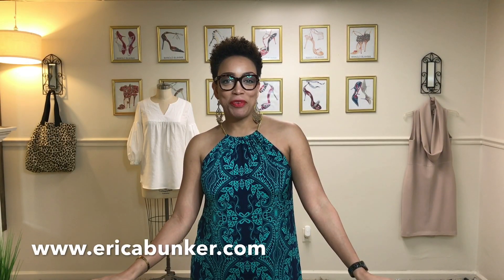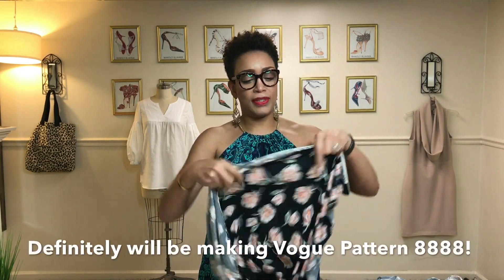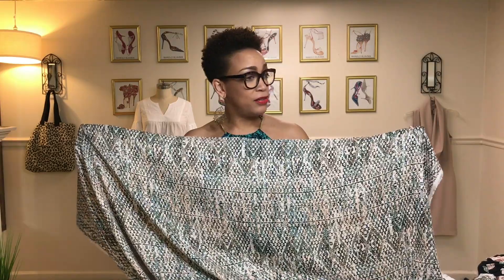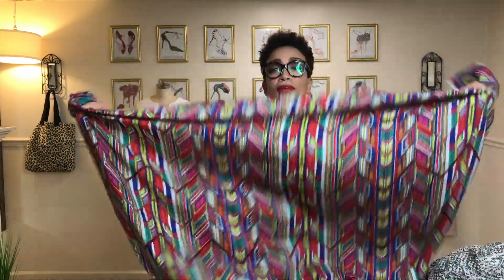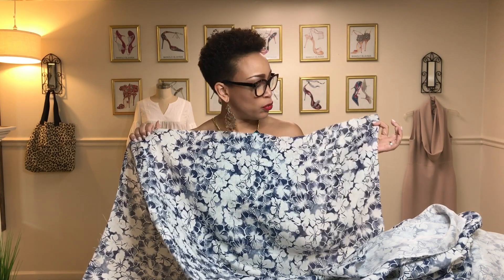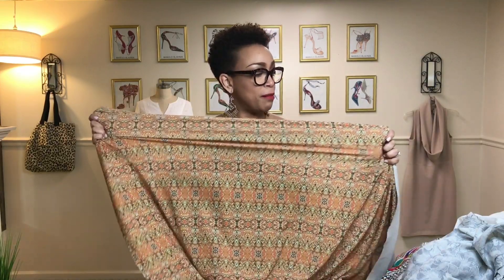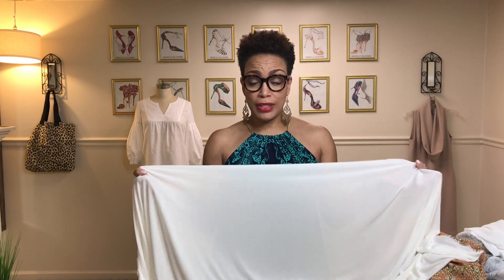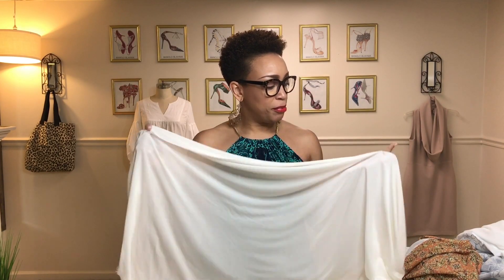Erica Bunker DIY Style May 2017 Fabric Haul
Checkout my recent fashion fabric purchases from lafinchfabrics.com and moodfabrics.com.